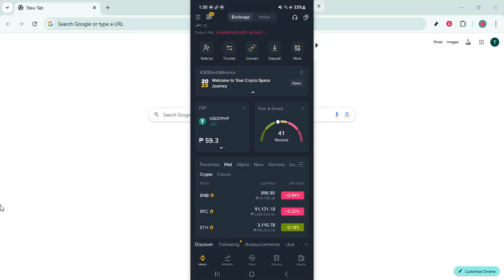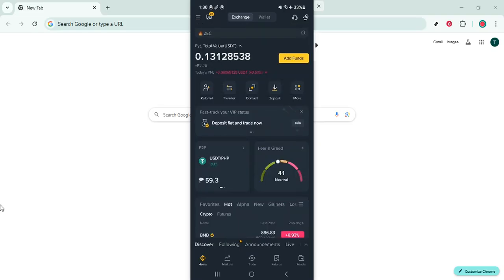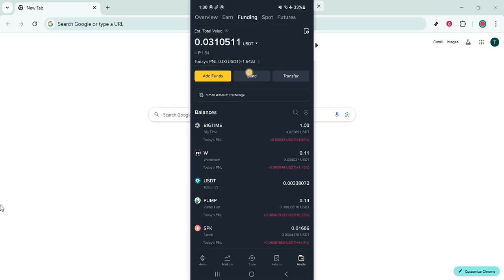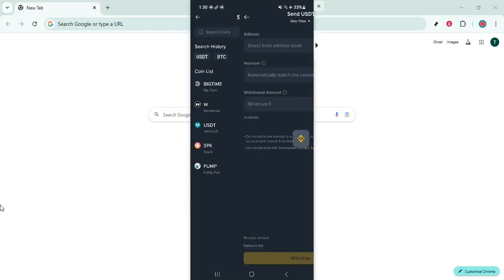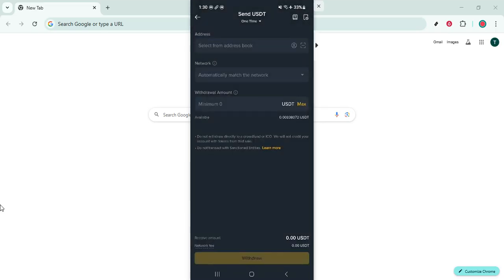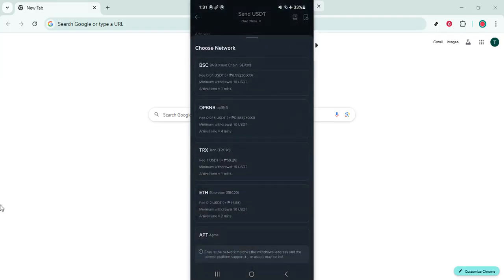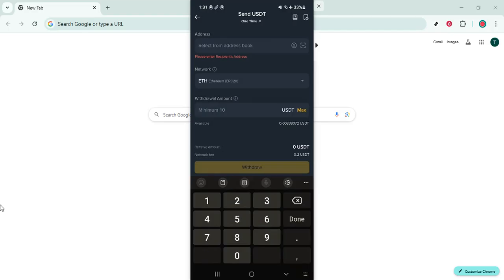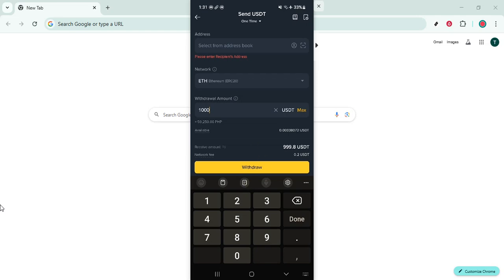How To Transfer Crypto From Binance To Another Wallet (2026) (Complete Guide)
How To Transfer Crypto From Binance To Another Wallet (2026) (Complete Guide) In this complete 2026 guide, you’ll learn how to transfer crypto from Binance to another wallet safely and easily. This beginner-friendly tutorial walks you through how to withdraw crypto from Binance and send it to an external wallet step by step.

You’ll see how to choose the correct network, enter the wallet address, and avoid common mistakes when moving crypto from Binance. Whether you’re sending Bitcoin, USDT, or any other coin, this Binance crypto transfer guide makes the process simple and secure.